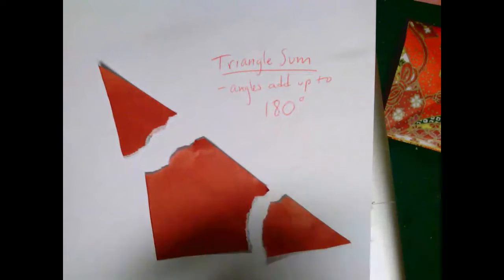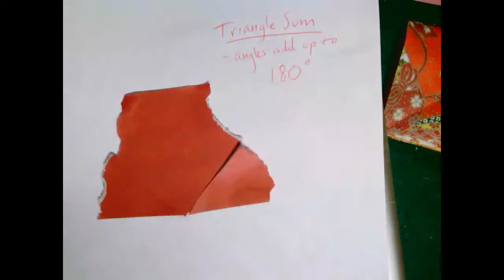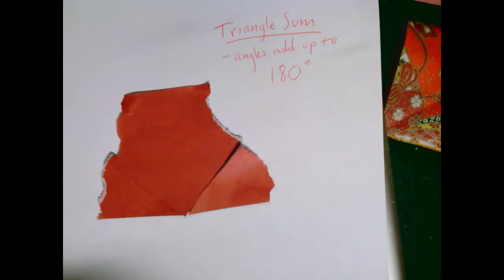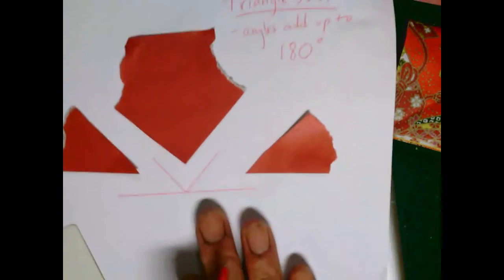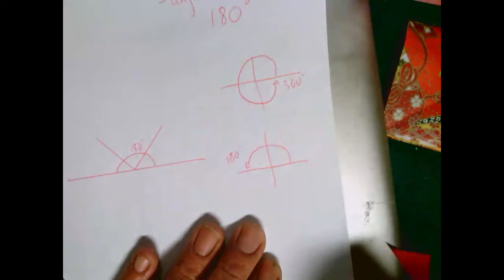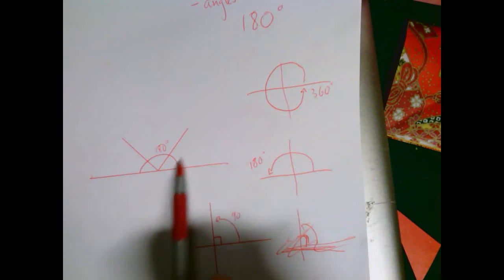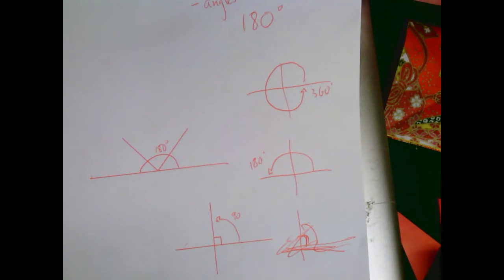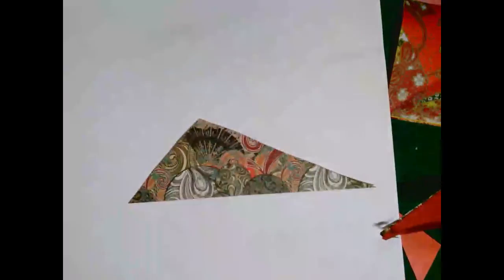Triangle Angle Sum of 180